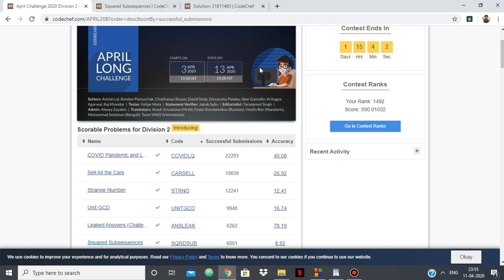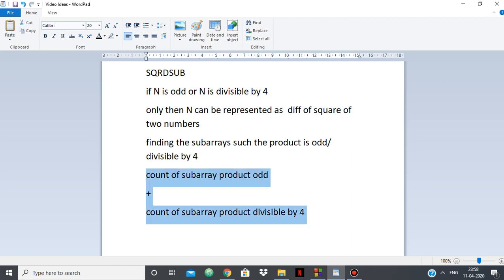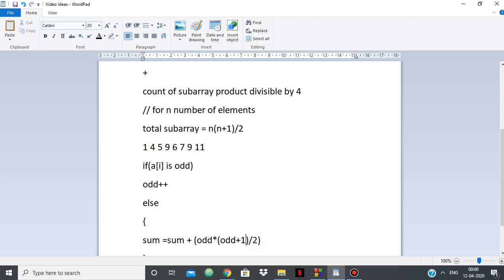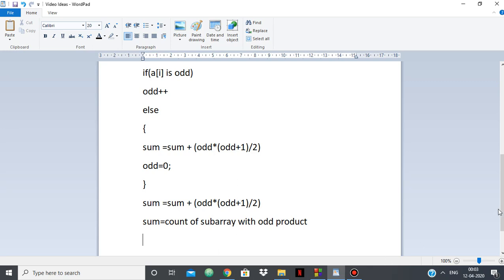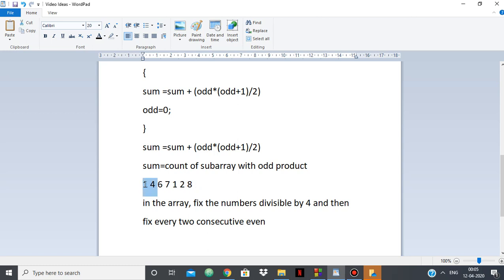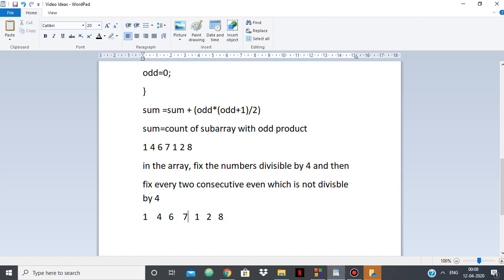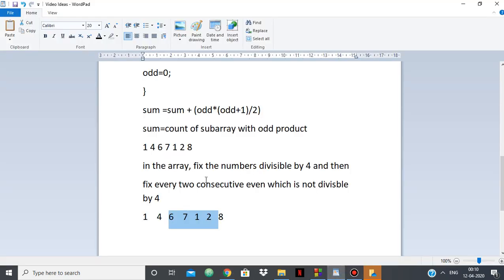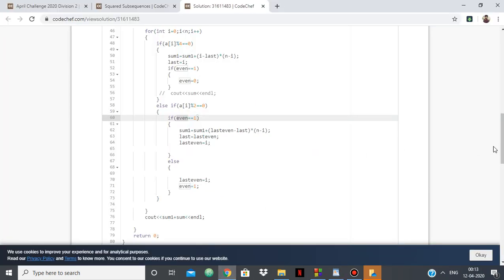Codechef April Long 2020 SQRDSUB with Code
Solution for the Codechef problem April Challenge 2020.